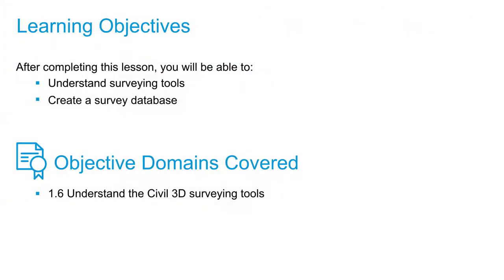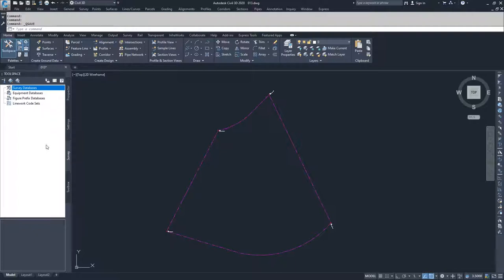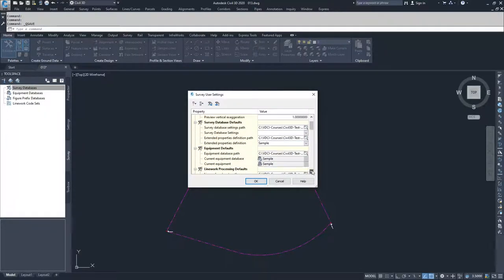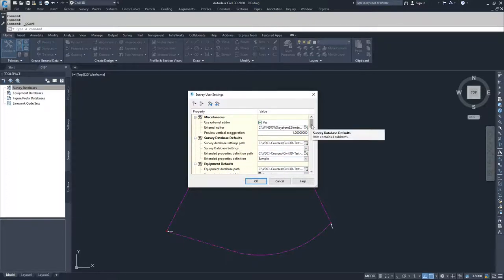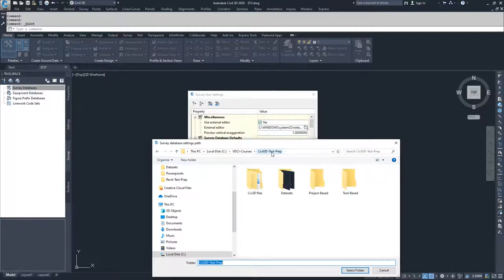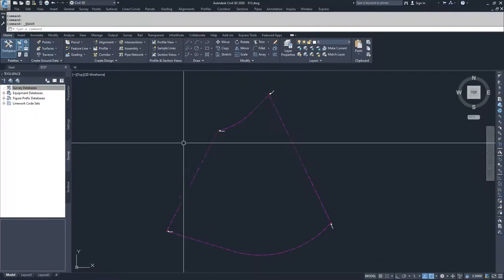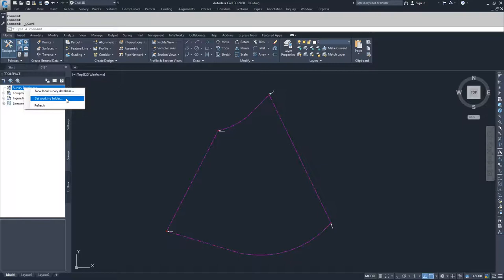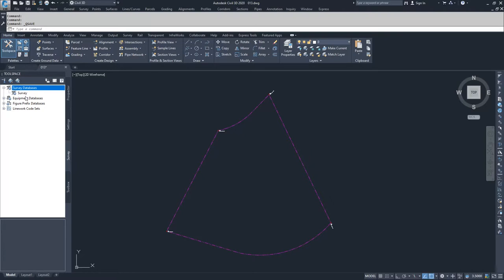Cert Prep for Autodesk Pro Civil 3D Infrastructure Design Lesson 1: Intro to Civil 3D Survey tools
After completing this lesson, you'll be able to:

Understand surveying tools
Create a survey database

Objective Domains Covered:

1.6 Understand the Civil 3D surveying tools